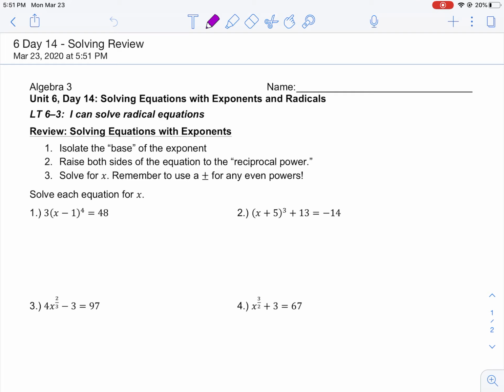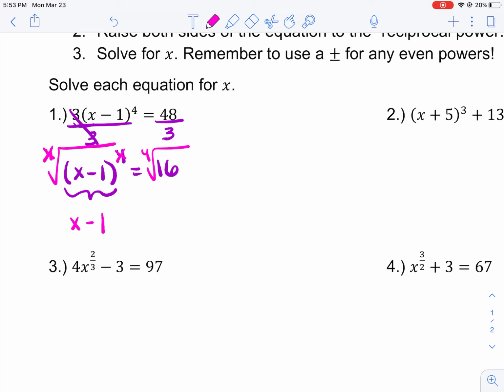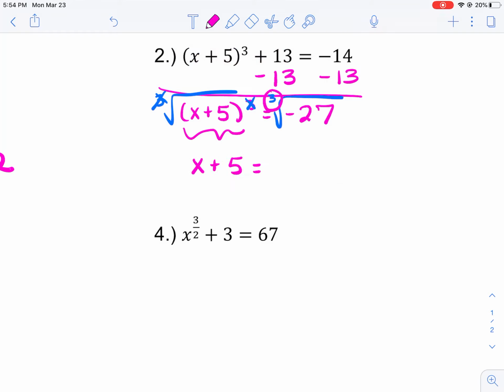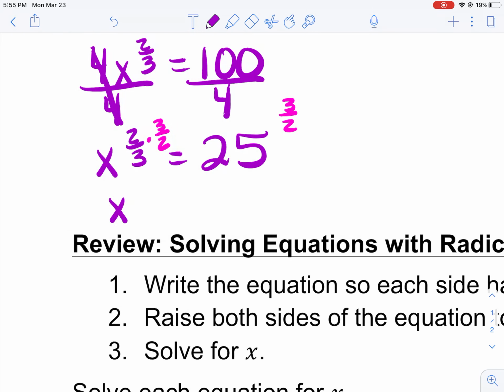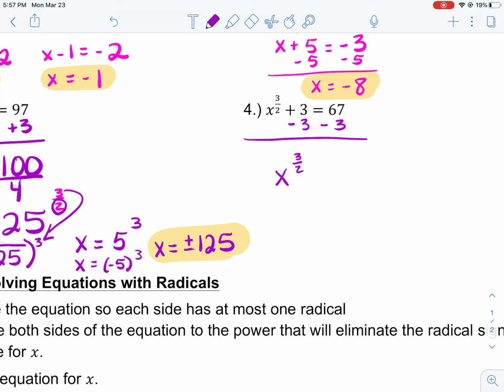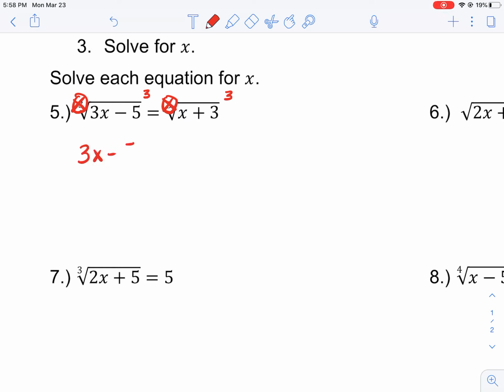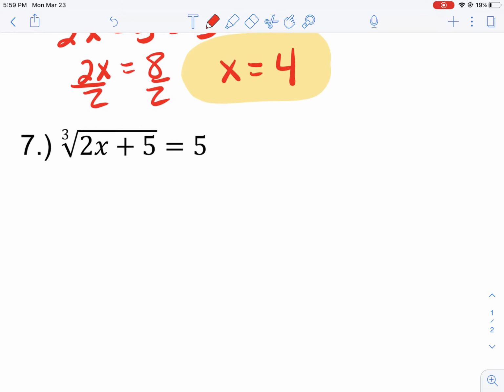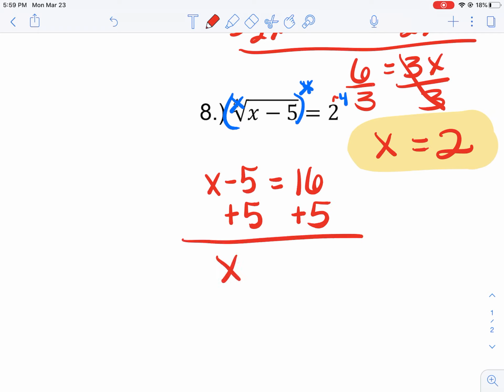March 23, 2020